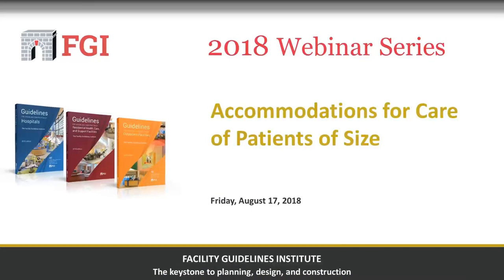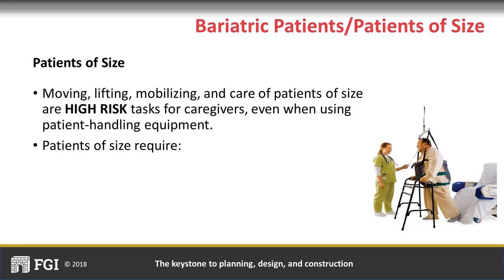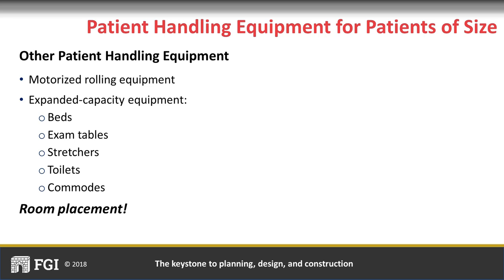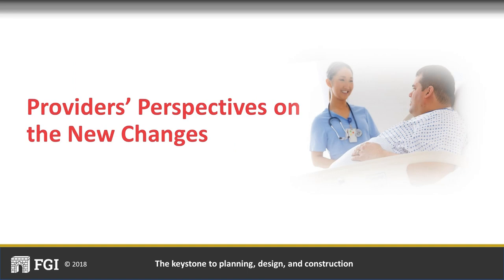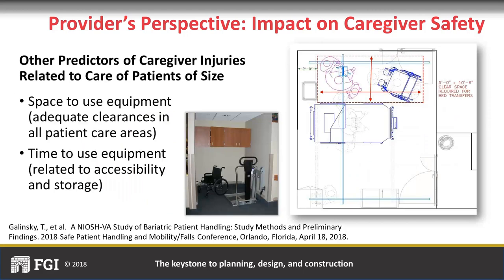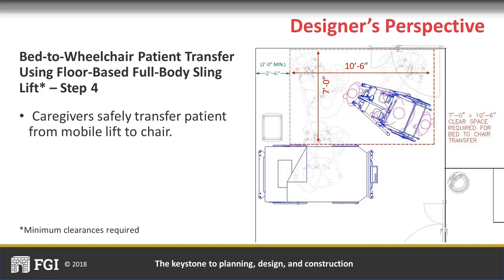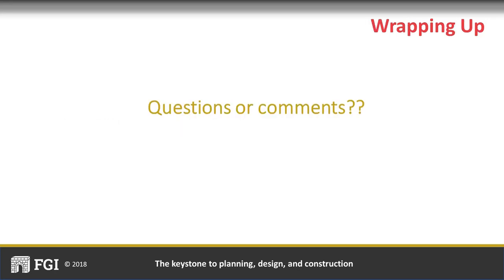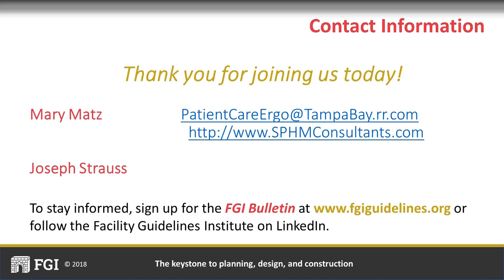2018 FGI Guidelines Webinar—Accommodations for Care of Patients of Size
Presenters: Mary W. Matz, MSPH, CPE, CSPHP, Patient Care Ergonomic Solutions, and Joseph J. Strauss, AIA, ACHA, Cleveland Clinic

Description: Statistics show that more than three-quarters of Americans are overweight. Hospitals must be able to accommodate these individuals safely, protecting both the patients and the staff who care for them. Outpatient facilities may be able to limit the type of patients they serve. In either case, a decision should be made for each project as to whether accommodations for patients of size will be provided and, if so, what percentage of a facility will incorporate these elements. For the 2018 FGI Guidelines, the Health Guidelines Revision Committee made a concerted effort to provide guidance to health care organizations attempting to make these determinations. From considerations during planning to ensuring enough space is provided for these patients and the caregivers assisting them, both recommendations and specific requirements are provided.

This webinar will enable viewers to:

1) Explain the importance of assessing the weight capacities of the population a facility will serve and the number of rooms that specifically can accommodate the largest patients that are needed.
2) Discuss the advantages to patients of size when they can be adequately served in a health care facility.
3) Discuss the importance to staff safety and retention of providing the equipment and space needed to safely serve patients of size.
4) Compare the cost increases for construction, materials, equipment, and increased staffing to the savings from use of necessary patient-handling equipment and reduced staff and patient injuries and negative patient outcomes.

*Please note that continuing education credit is no longer available for this webinar.